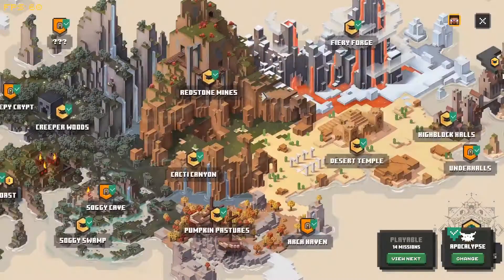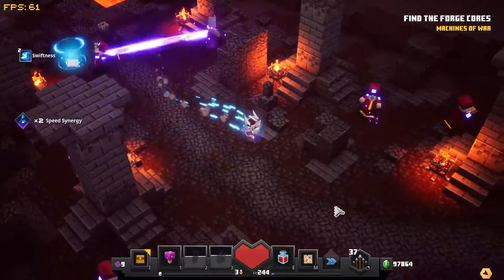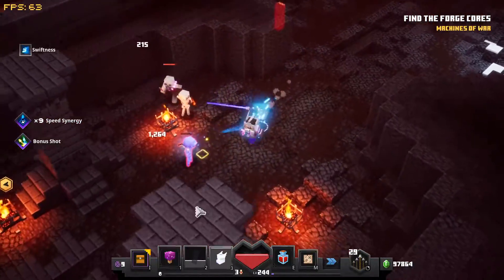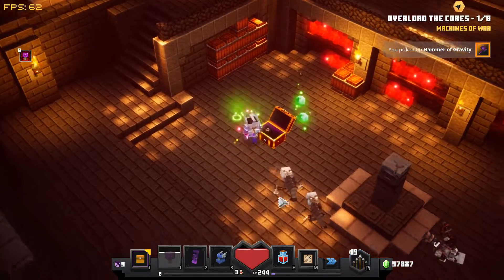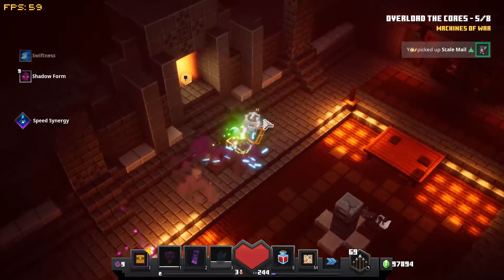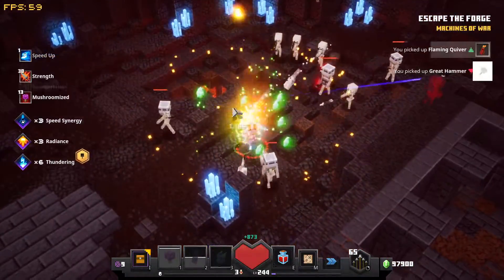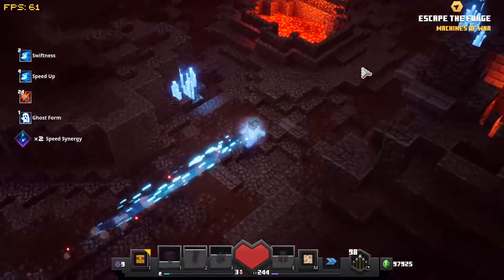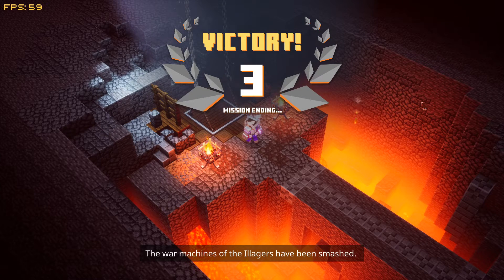Minecraft Dungeons - Fiery Forge - Unique farming guide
This is a super quick and easy farm for those needing any unique from Fiery Forge.